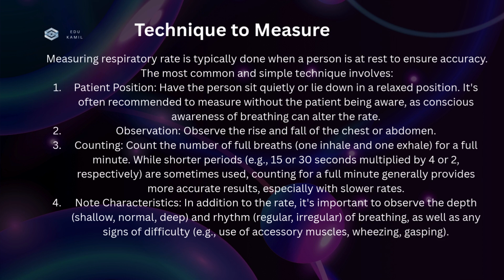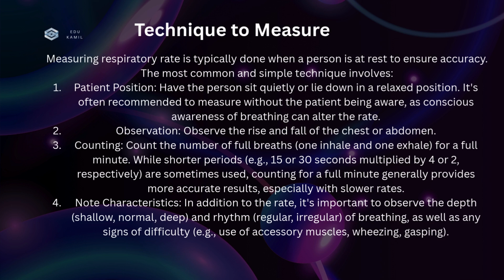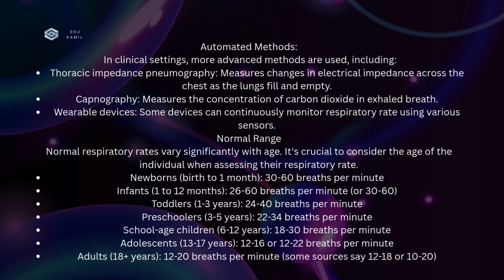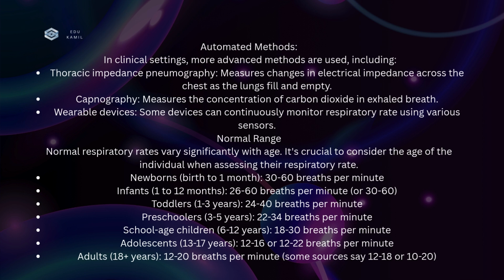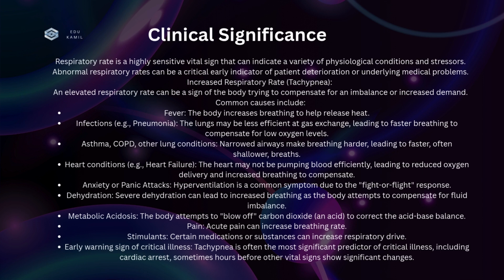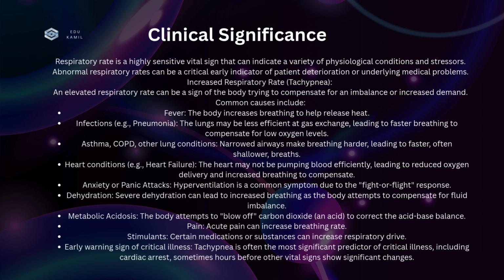Respiratory rate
technique to measure it
normal range
clinical significance..